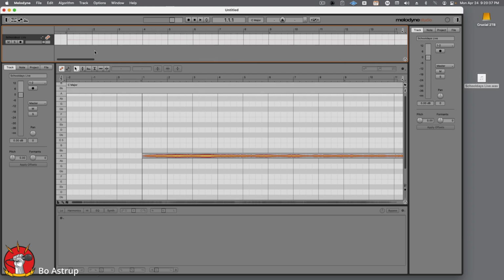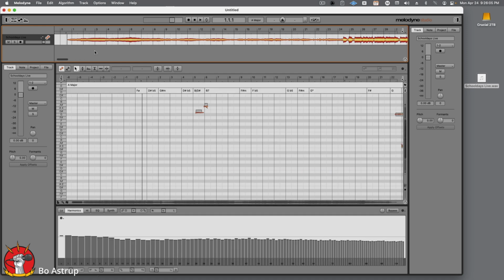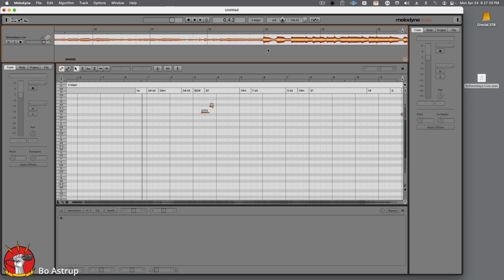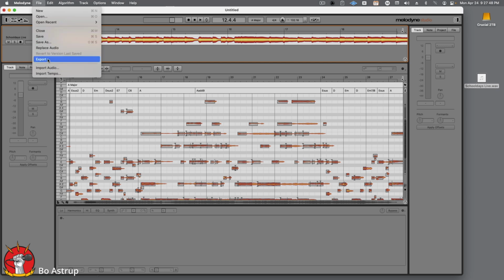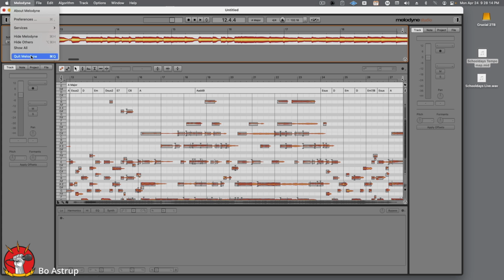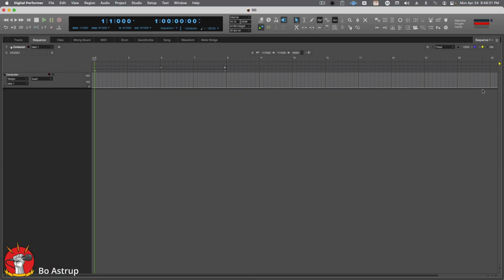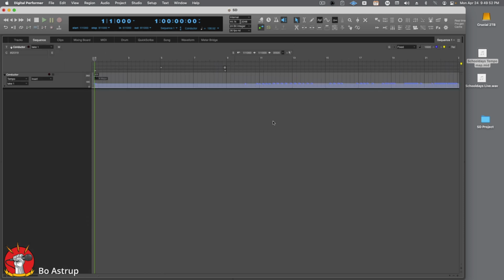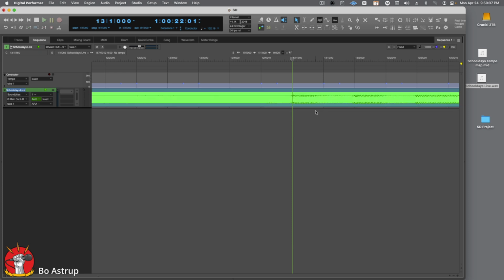How to make a tempo map in Melodyne and use in MOTU Digital Performer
This is how I make a tempo map in Celemony Melodyne Studio to use in MOTU Digital Performer.